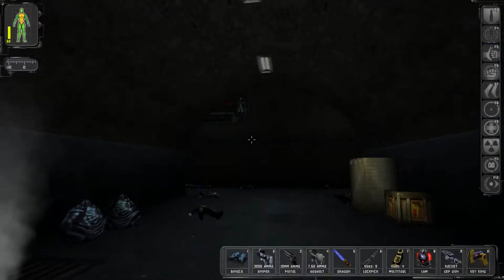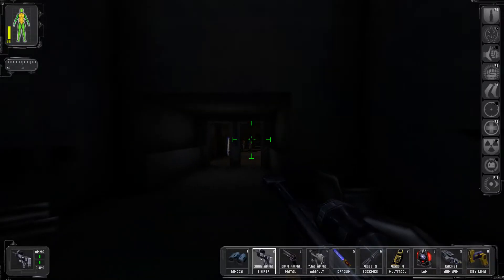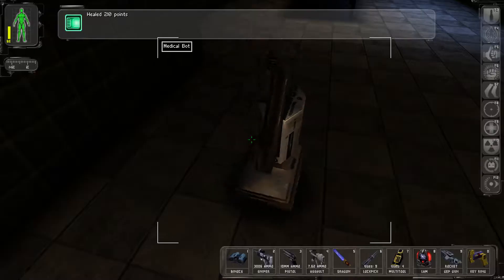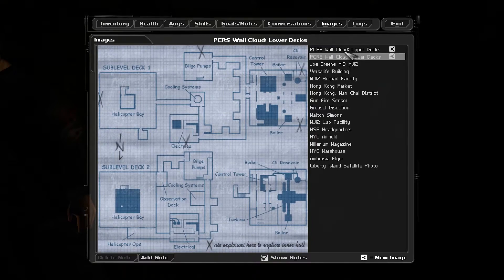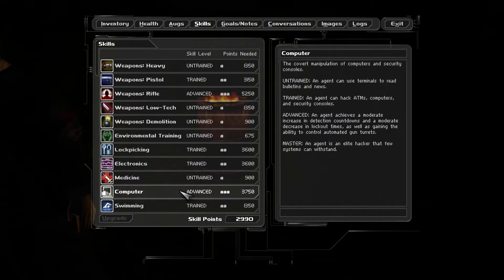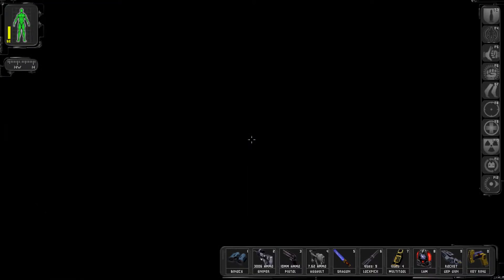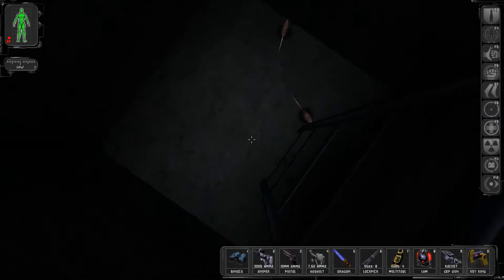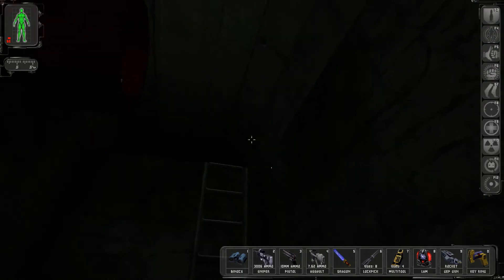Kan Play: Deus Ex [BLIND] - #29 "Soon You'll See!"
After the war we went back to New York! After the war we went back to New York! I finished up my studies and I killed a News Report. A news Reporter and Burr worked next door. Even though Andrew got bored writing this line, he decided to make it rhyme. How did he account his sickness in this episode? Well the man was Travel, stopped.

WeKanGame's Social Media Links:

WeKanGame's Twitter!
WeKanGame's Instagram!
WeKanGame's Merch!